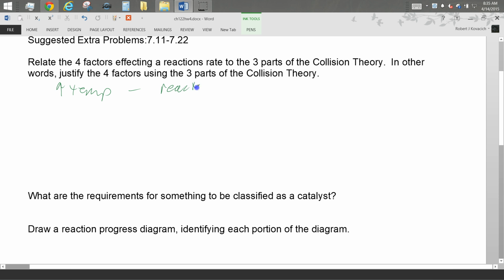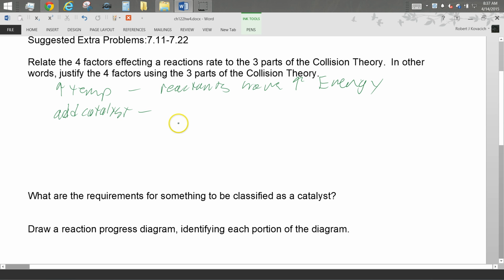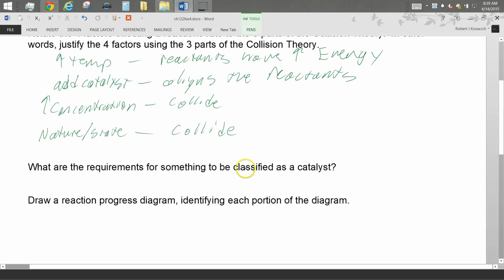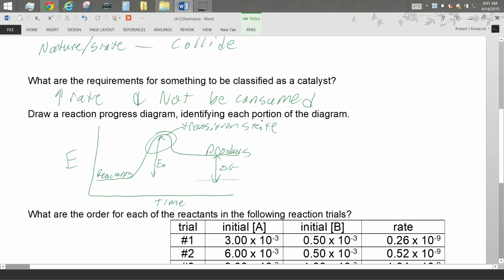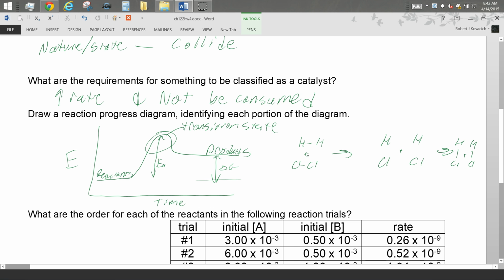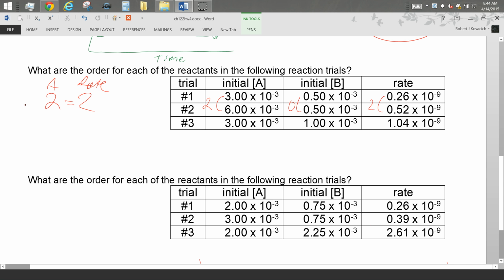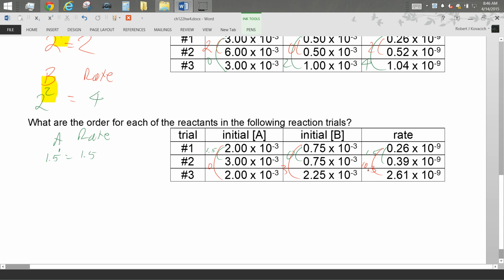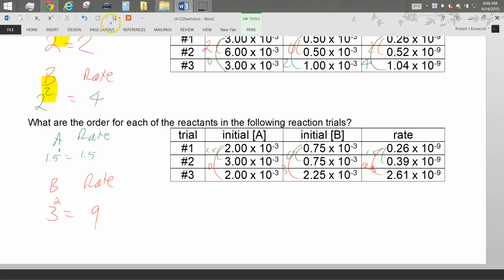CH 122 HW 4